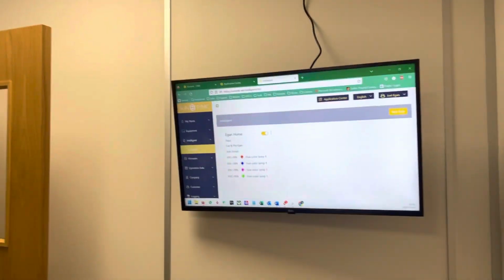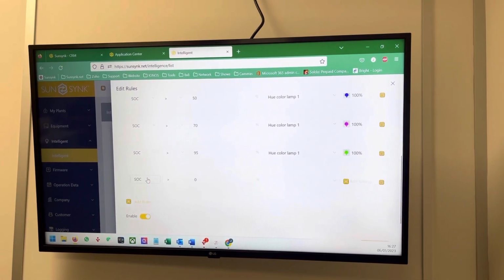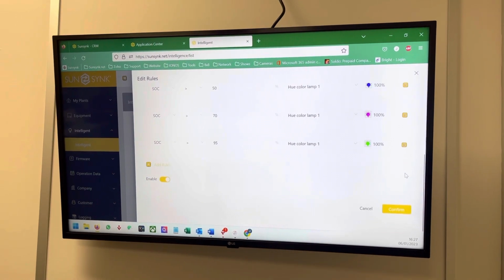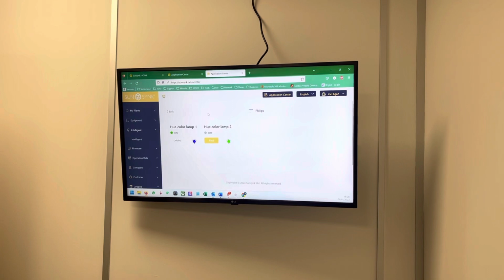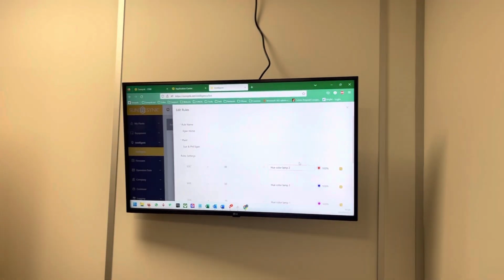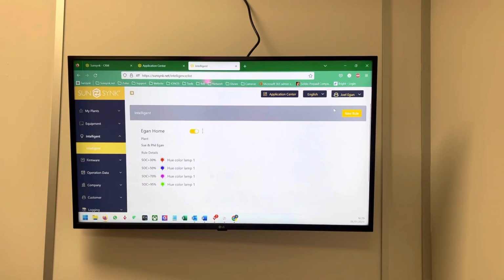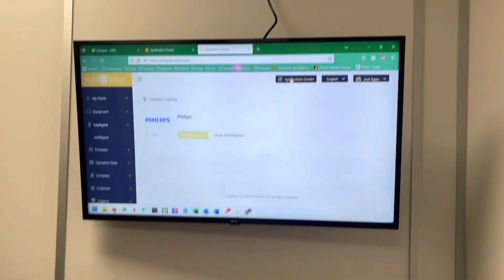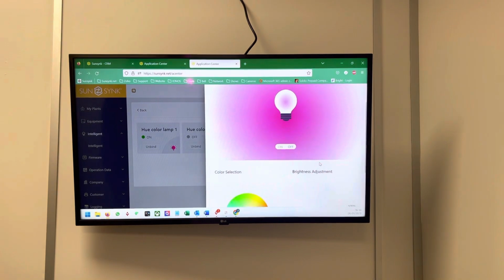Amazing new feature on Sunsynk Connect ￼